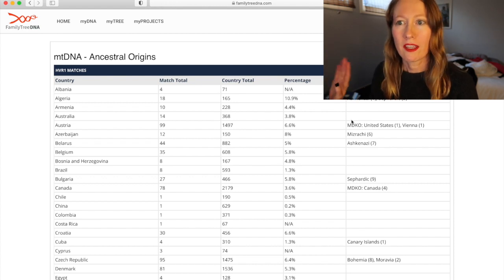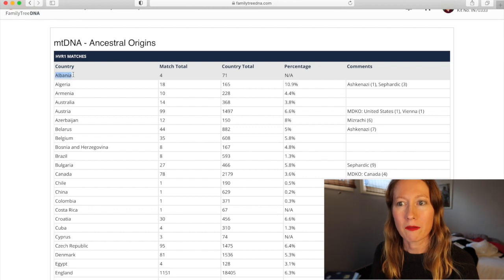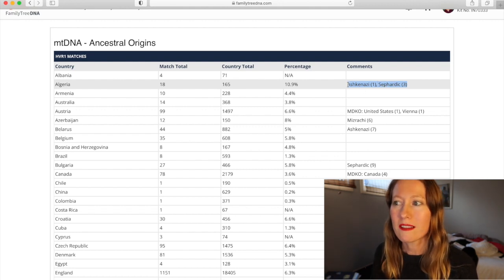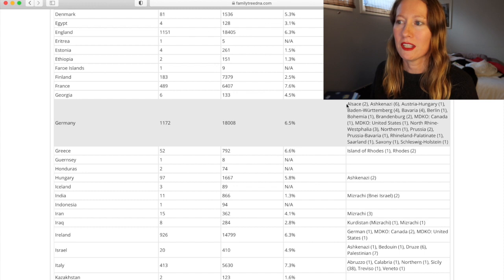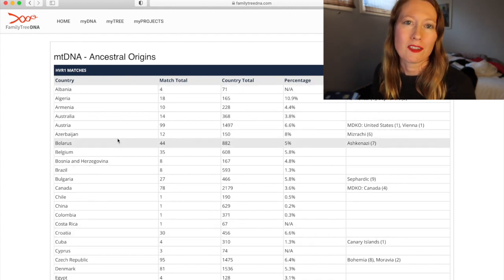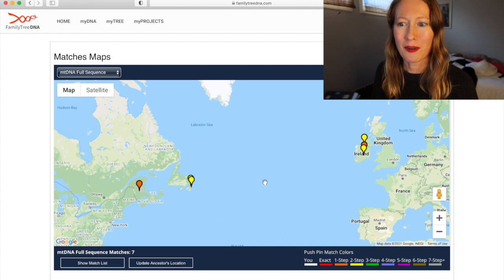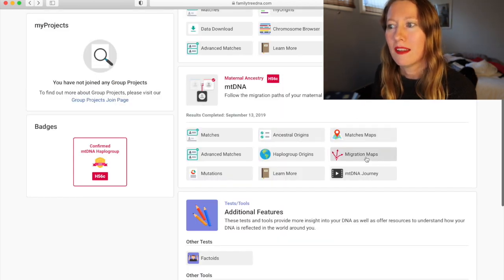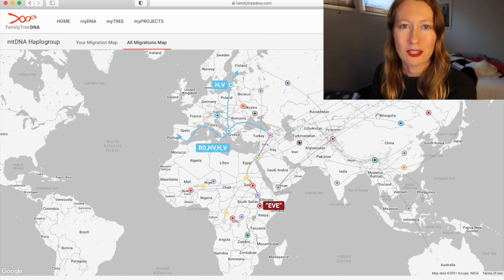Fun Sexy MtDNA | FamilyTreeDNA Ancestral Origins | Matches Map and more...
This is the third part of my series on FamilyTreeDNA's Mitochondrial DNA test. I chat about Ancestral Origins, Matches Map and more. Enjoy!

This offer is available for all users - so even if you've had a subscription before, you can use it! If you have a current subscription, uncheck the automatic renewal in their account, let the subscription lapse, then start over using the code. Enjoy!!

Write to me here:
Vanessa Bland
TAMWORTH NSW 2340

This means that I earn a very small percentage when you purchase a product that I recommend - the same way a sales associate in a store earns commission when they help you select a product. This does not in any way affect the price you pay for the item, and absolutely does not influence my choice of items to show you. I only recommend products that I have tried and genuinely like!